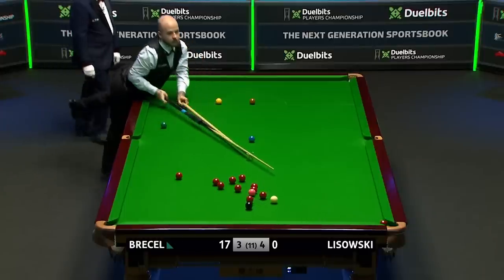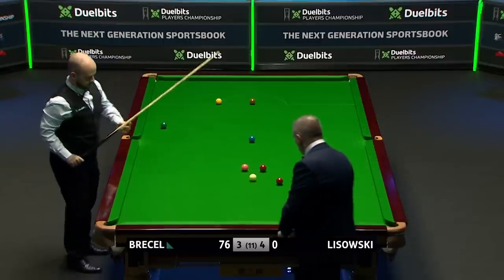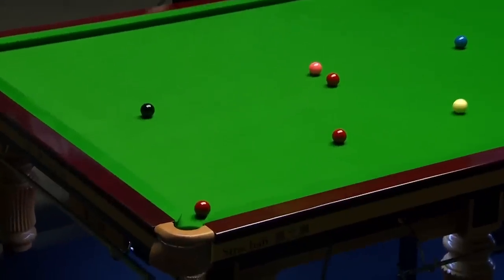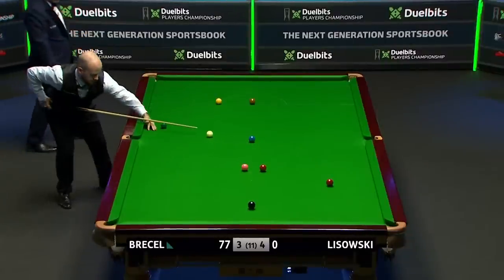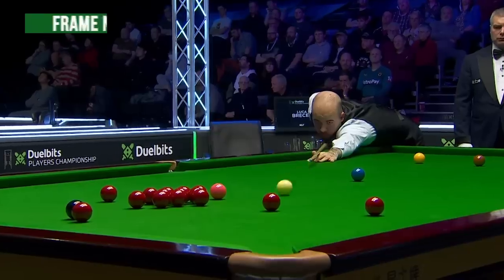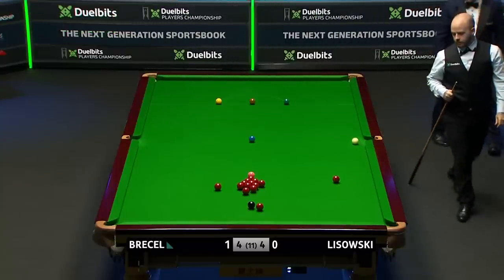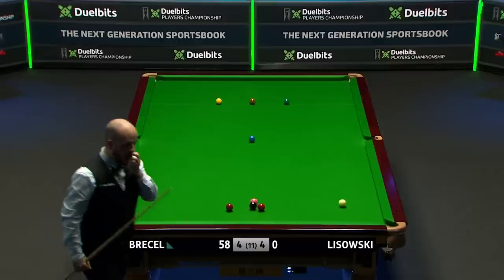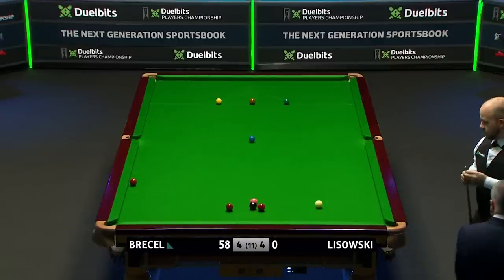FAST AND FURIOUS! | Luca Brecel vs Jack Lisowski HIGHLIGHTS! | 2023 Duelbits Players Championship